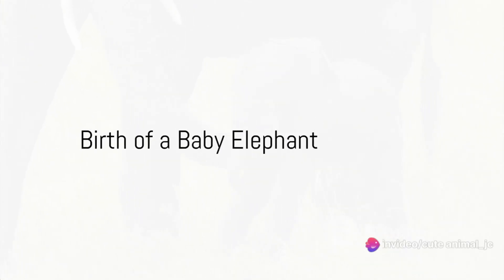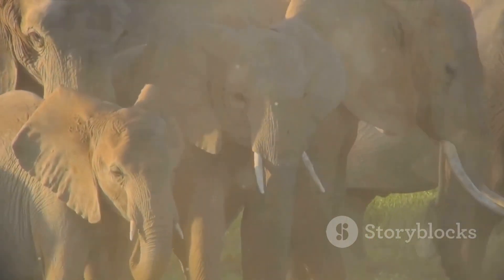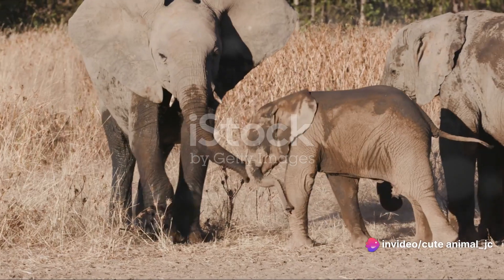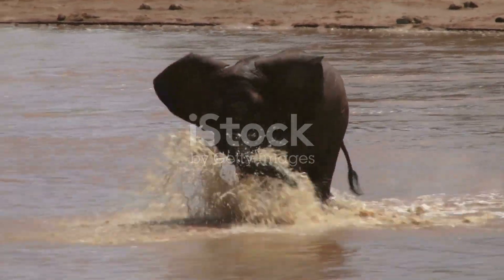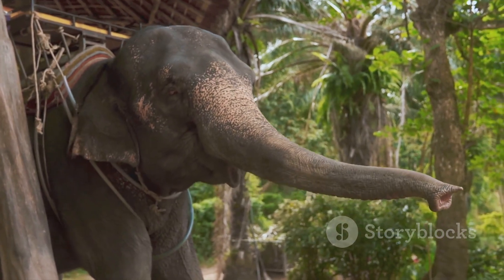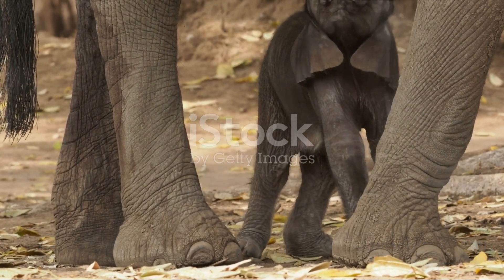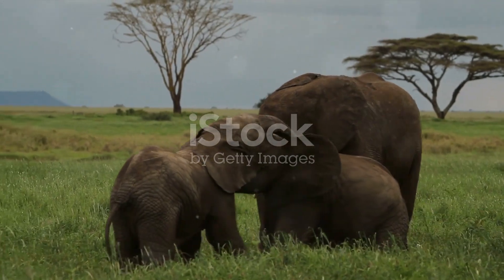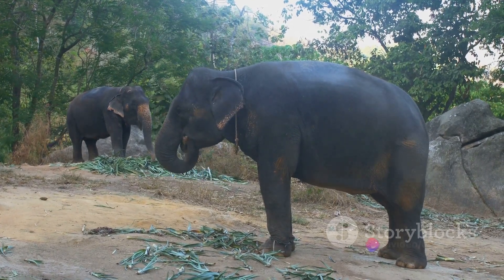Baby Elephant Adventures: Trunkfuls of Cuteness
In this heartwarming video, we will take you on a captivating journey of baby elephants as they grow and play. Get ready to witness their adorable shenanigans and observe their incredible development. From their curious explorations to their playful interactions, these little giants will melt your heart. Join us as we delve into the magical world of baby elephants and learn why they hold a special place in our hearts.